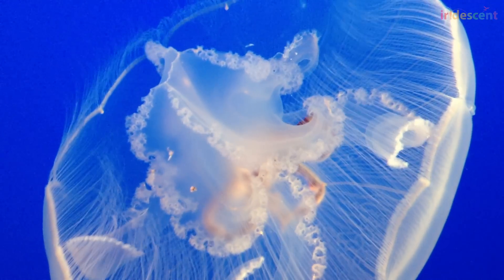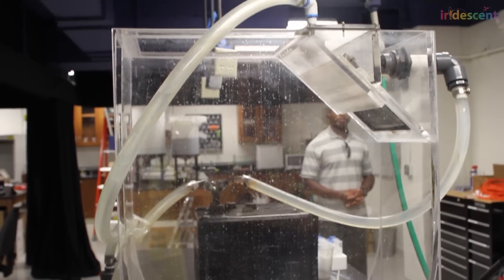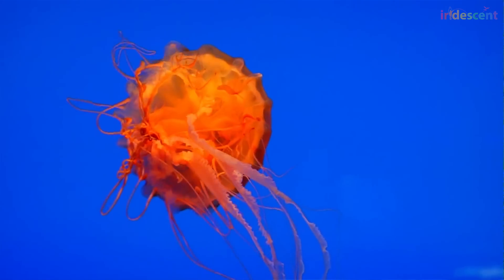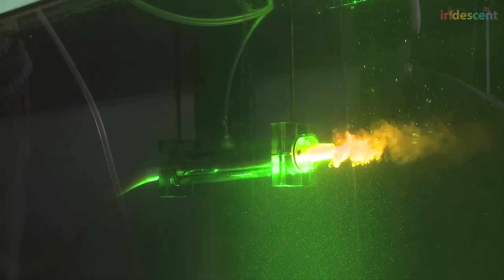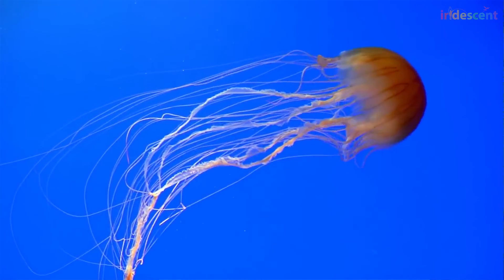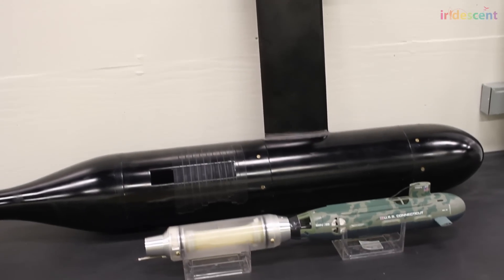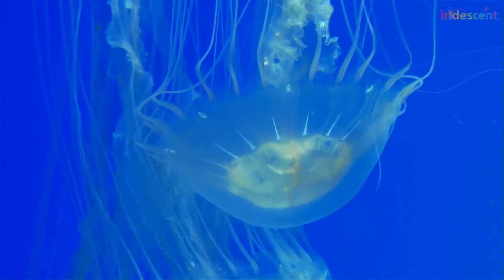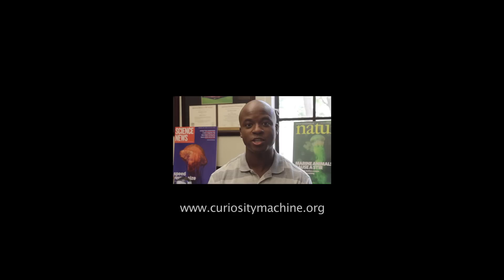John Dabiri: a Jellyfish Engineer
Caltech professor of Engineering and Applied Systems John Dabiri explains how his biology-inspired approach to engineering has placed jellyfish at the center of efforts to build the next generation of underwater vehicles.

This video is part of the Curiosity Machine.
to find design challenges based on John Dabiri's innovative work and build your own models. Share your work with the Curiosity Machine community, and receive individual feedback from a scientist or engineer who will mentor you and your project!